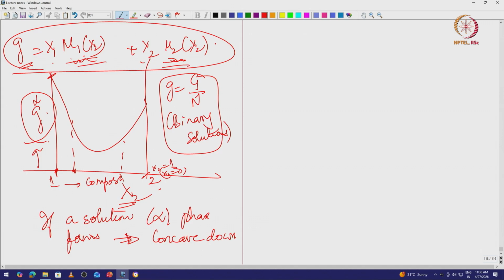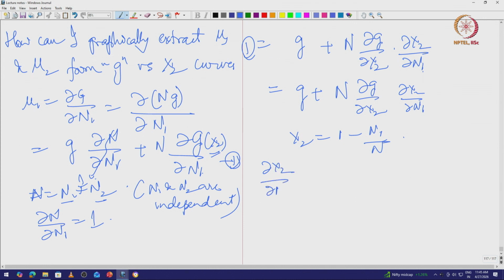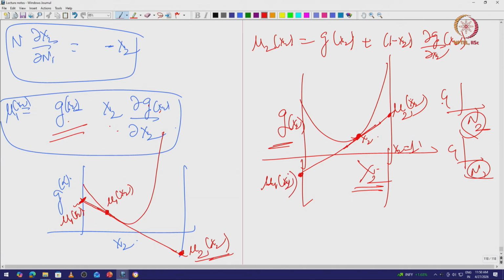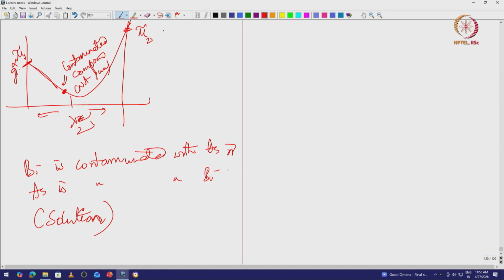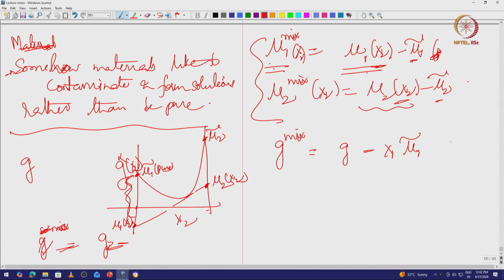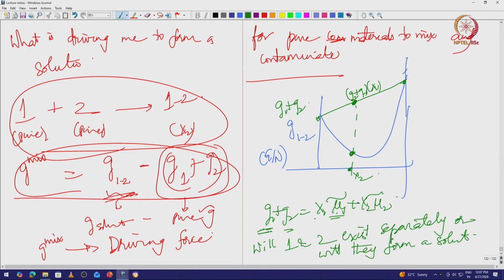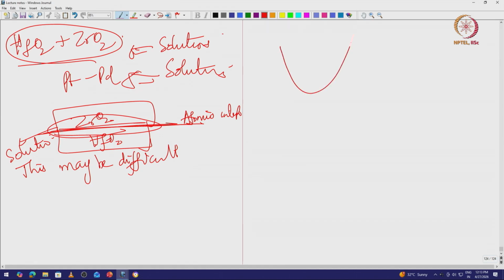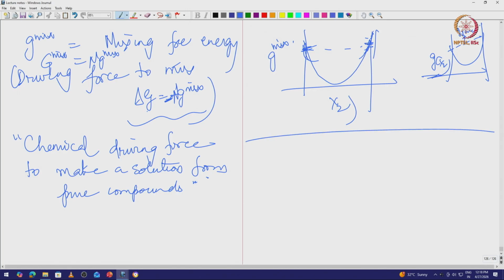Lec 16 Chemical potential and Gibbs free energy of binary solutions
Gibbs free energy (G)
Binary solution
Free energy composition curve
Phase equilibrium concepts
Free-energy minimization
Partial molar properties